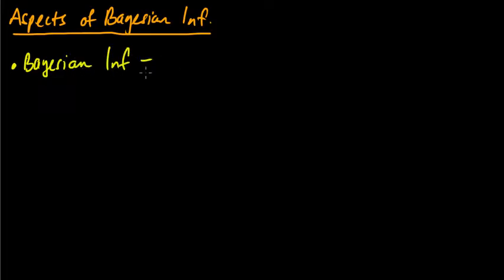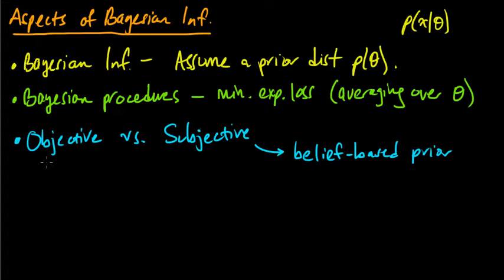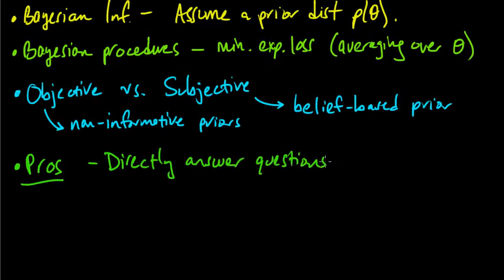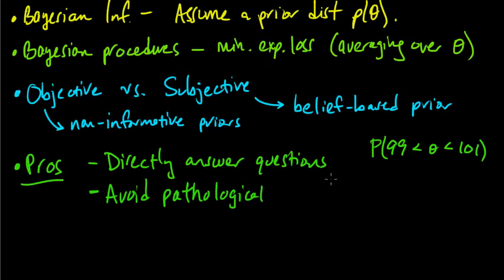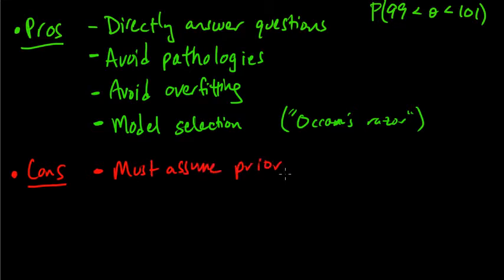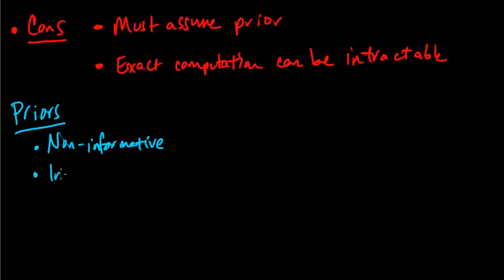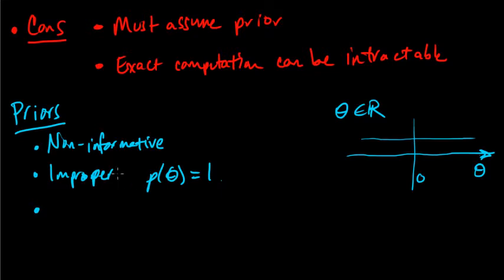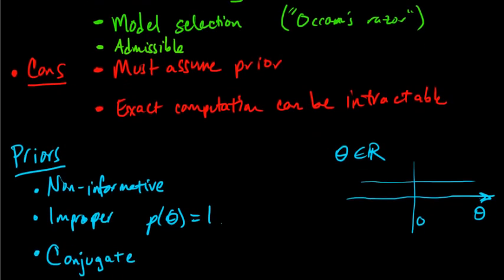(ML 7.2) Aspects of Bayesian inference-hMerhyG1JFs.mkv